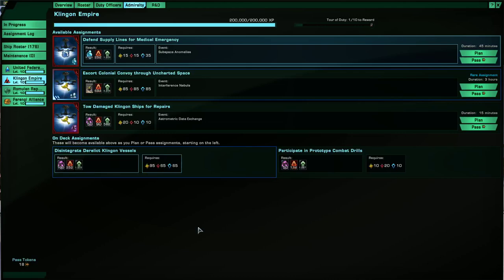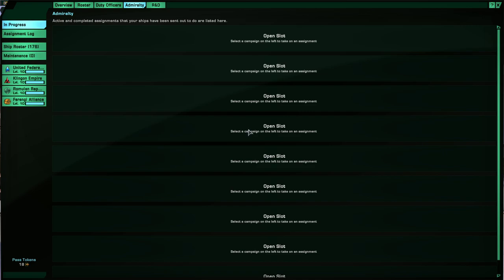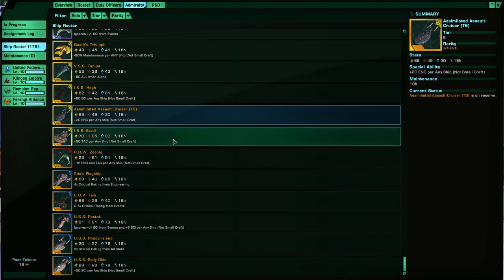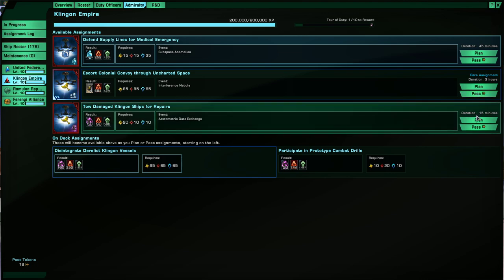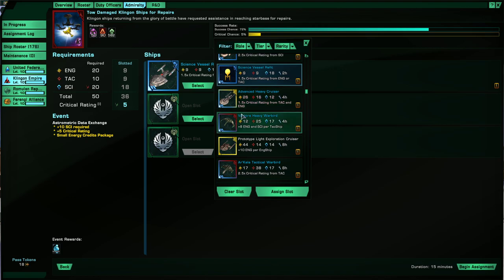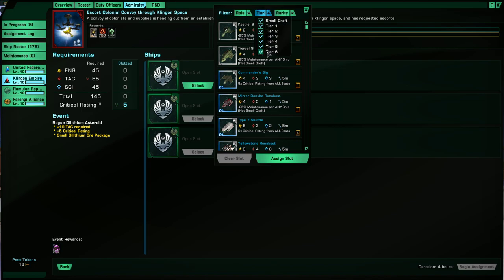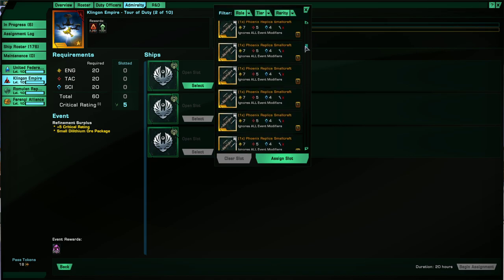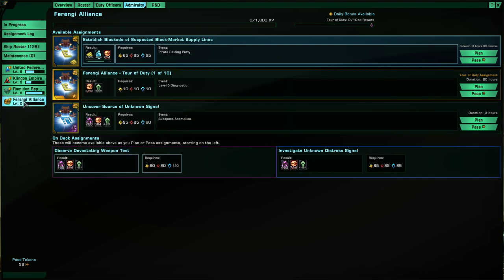Star Trek Online: Admiralty 101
I show one of the fastest and easiest ways to level up and get specialization points once one reaches level 52, the Admiralty System! This video includes everything you need to know about the system: how to start, what rewards you can get, how the Tour of Duty system works, a breakdown on the current 4 campaigns, maintenance, and the ship roster.